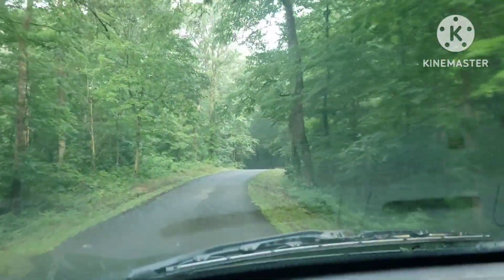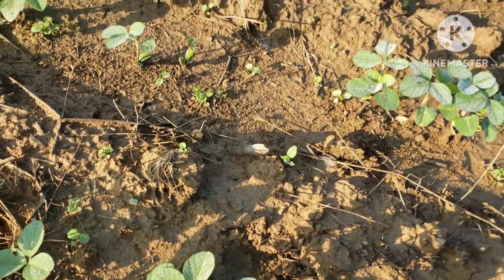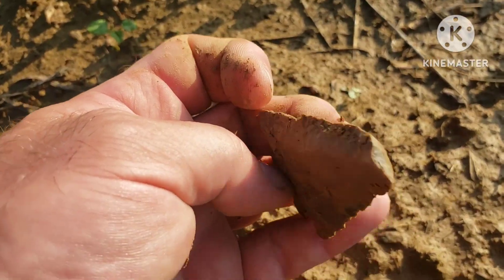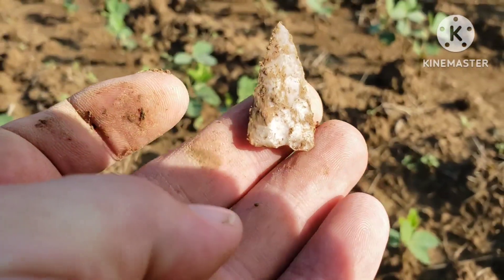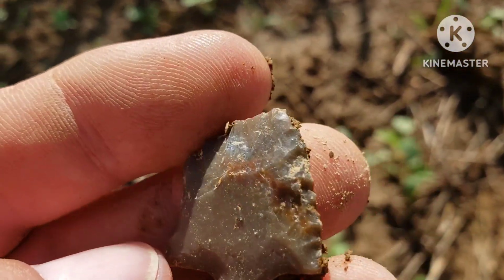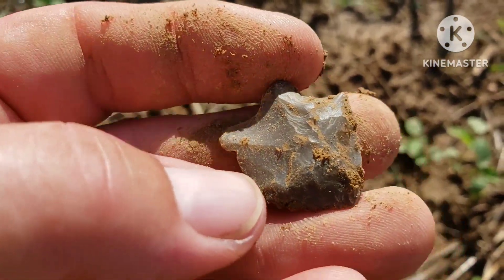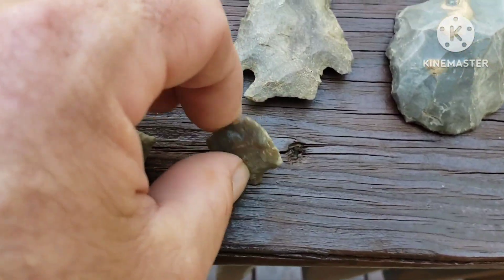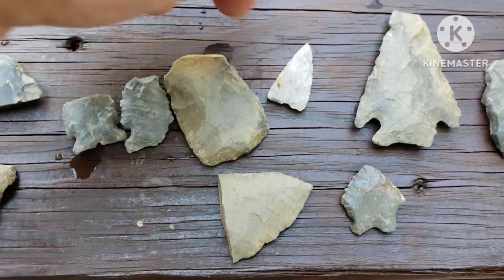Happy Hunting Ground ...Awesome Hunt 💥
Pretty good day of arrowhead hunting in the field i call The Happy Hunting Ground  !!!
  Here in Kentucky  !!!    Appreciate the visit and hope you enjoy the hunt 😃👍!!